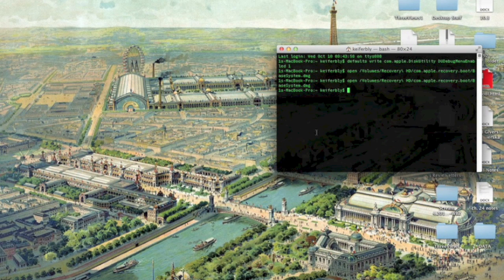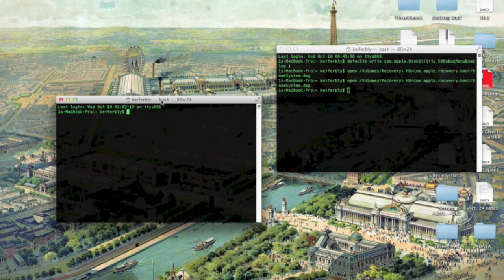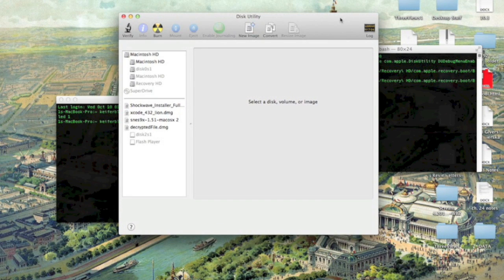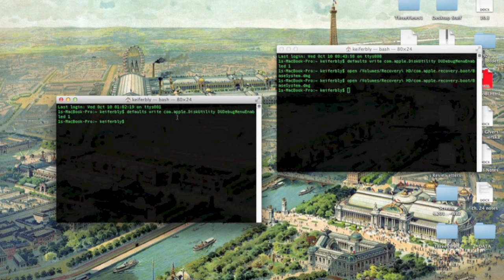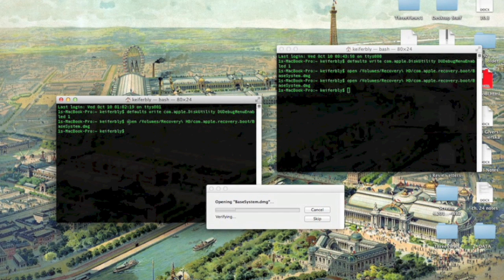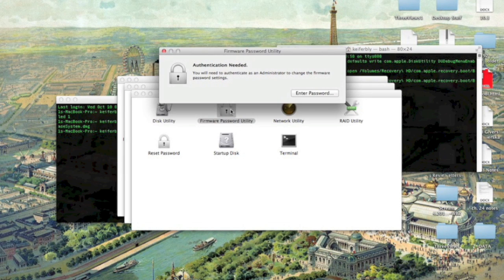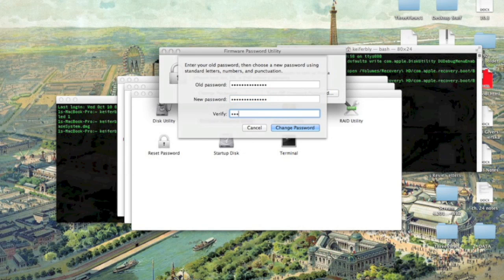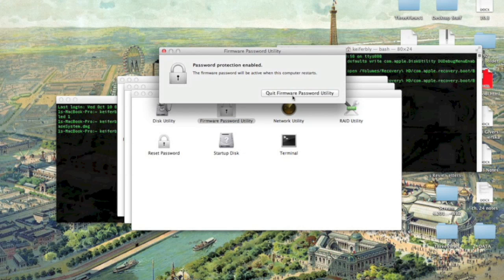Mac OSX Access Recovery HD via Terminal (No Restart) - Disk Utility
I show you how to reset a Macs firmware password without having to restart, use the keyboard to load Recovery HD, blah blah blah. This is a much simpler way to access Recovery HD and Firmware Password Utility. This will work on OSX Lion and Mountain Lion, however for Snow Leopard and older it is different. And after I click, "Enter Password," you will have to enter and admin's name and password. I just edited that out so my password would not show.

Here are the codes to type into Terminal:

defaults write com.apple.DiskUtility DUDebugMenuEnabled 1

open /Volumes/Recovery\ HD/com.apple.recovery.boot/BaseSystem.dmg